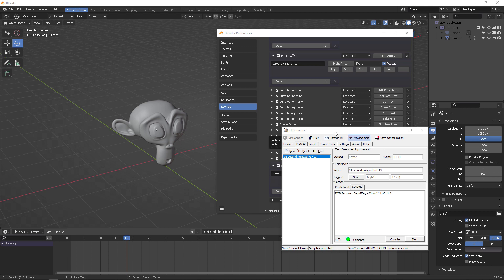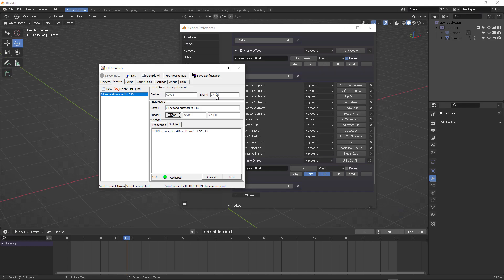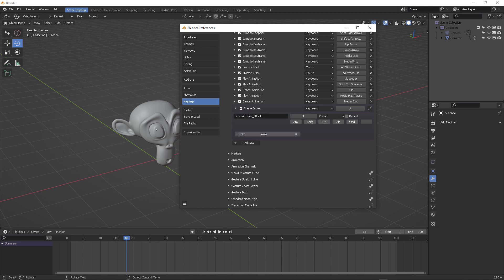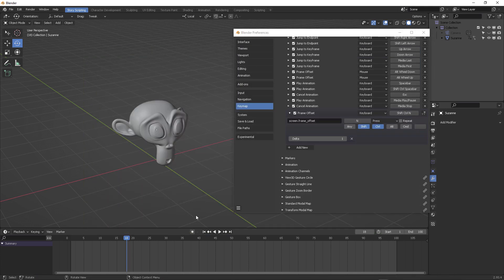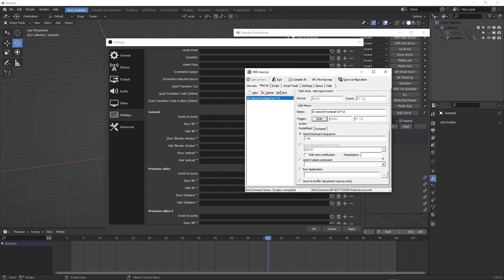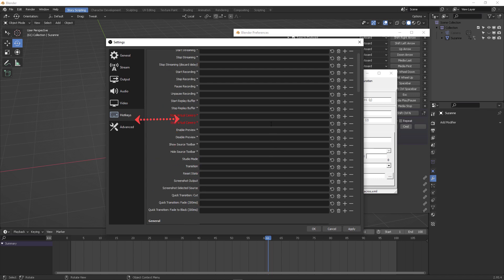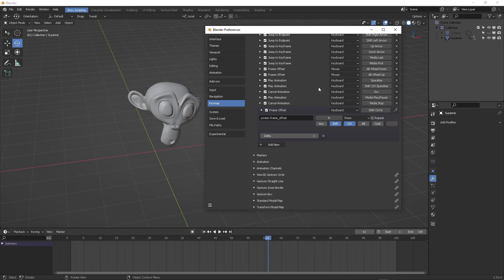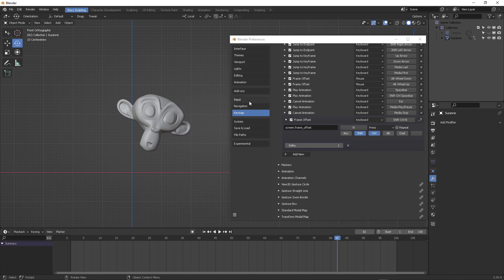Extra keys in Blender (Custom functions)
Using a macro software like HIDMacro is possible to bind custom commands to the F13-F24 keyboard keys in Windows. Those keys are nonexistent (physically) on our keyboards, but their functions are registered in Windows so you can reroute custom commands to Blender. In this proof of concept, I will be moving one frame forward using such a command and a secondary USB Numpad.
There is one problem, though: The Numpad 1 key on the secondary keyboard is recognized as Numpad 1 key on the main keyboard.
Maybe an addon can solve the identification for external (additional keyboards) in Blender?